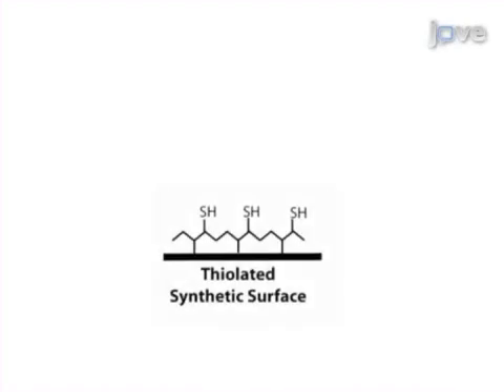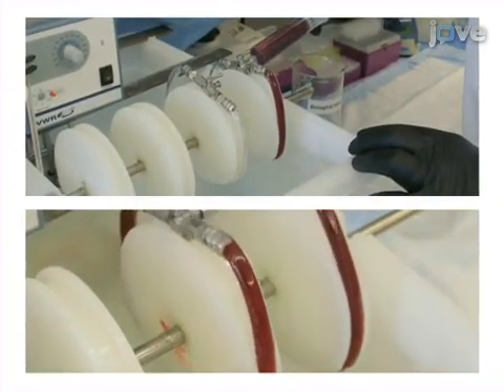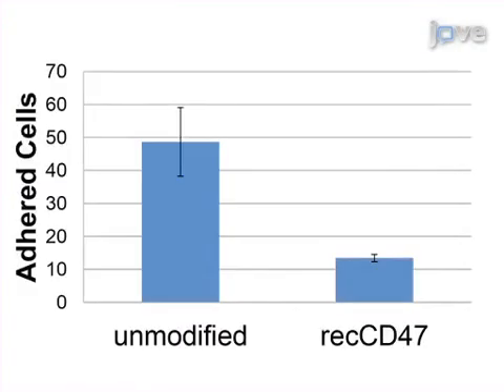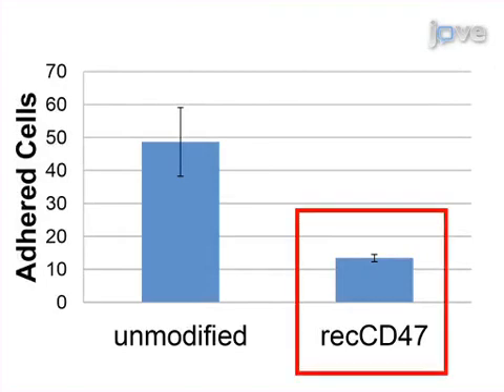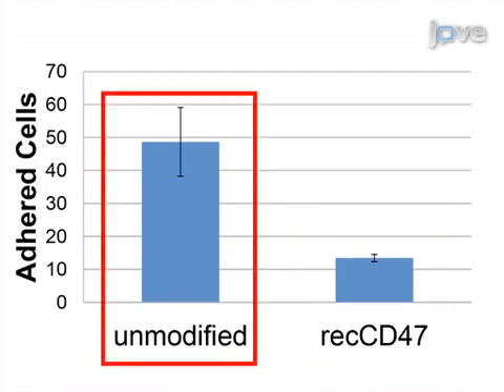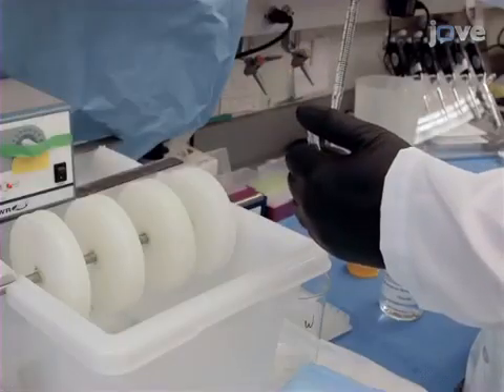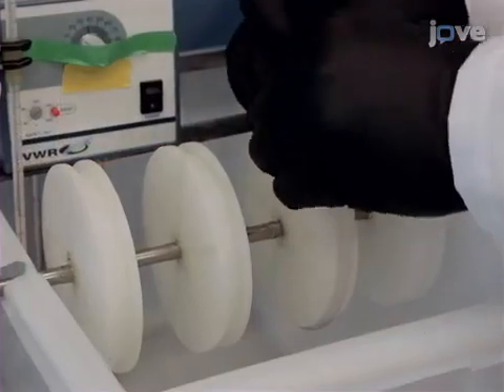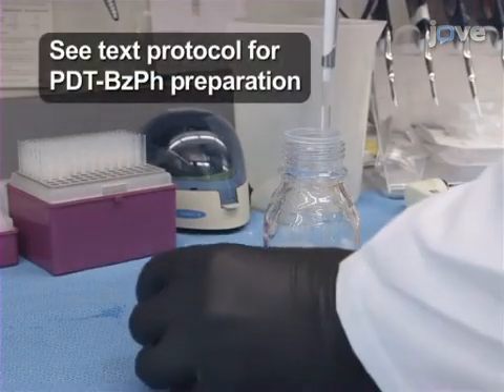Chandler Loop Apparatus: Biocompatibility Of Modified Polymeric Blood Conduits l Protocol Preview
The Use of the Ex Vivo Chandler Loop Apparatus to Assess the Biocompatibility of Modified Polymeric Blood Conduits -  a 2 minute Preview of the Experimental Protocol

Joshua B. Slee, Ivan S. Alferiev, Robert J. Levy, Stanley J. Stachelek
The Children&#39;s Hospital of Philadelphia, Division of Cardiology, Department of Pediatrics; University of Pennsylvania Perelman School of Medicine,;

Blood exposure to polymeric blood conduits initiates the foreign body reaction that has been implicated in clinical complications. Here, the Chandler Loop Apparatus, an experimental tool mimicking blood perfusion through these conduits, is described. Appendage of recombinant CD47 results in decreased evidence of the foreign body reaction on these conduits.